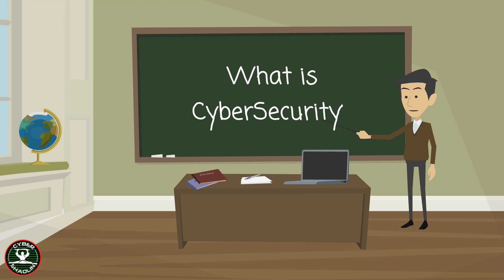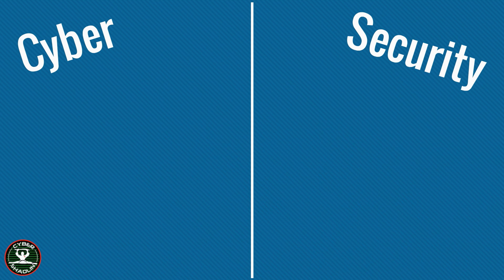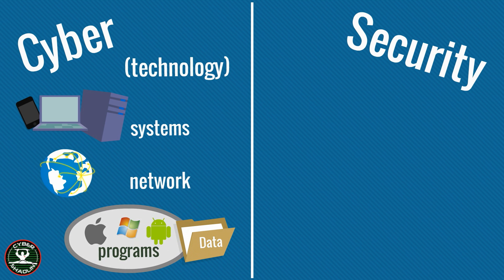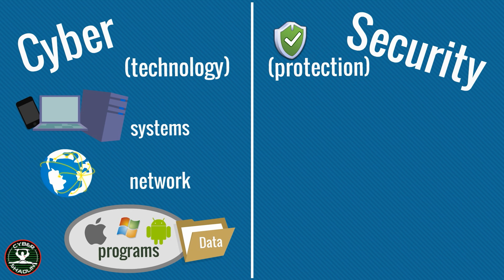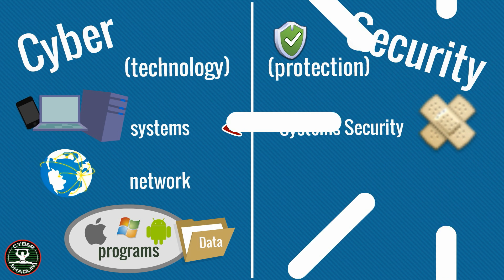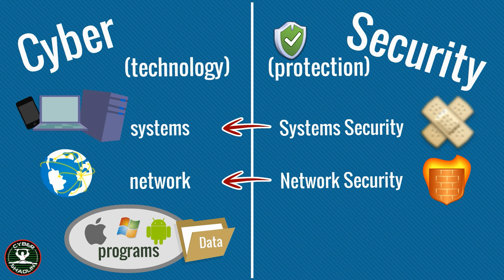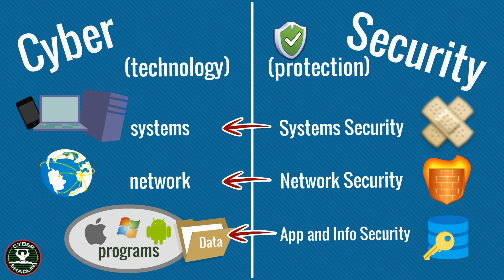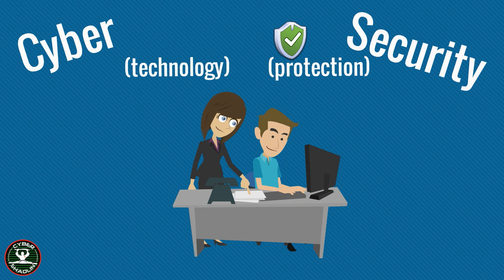What is CyberSecurity?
Reuben Paul explains in this video, the definition and components of CyberSecurity.